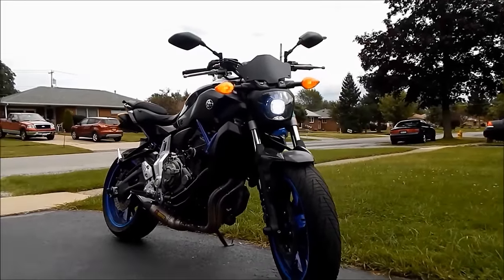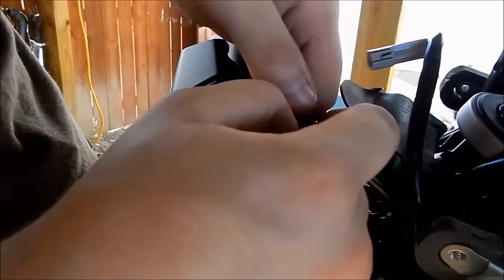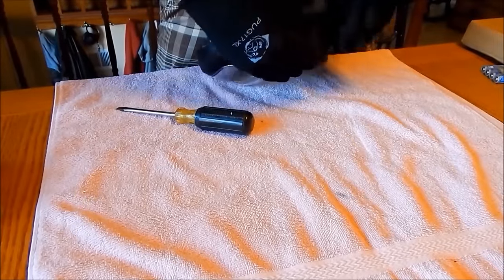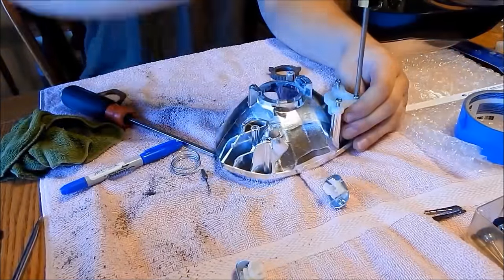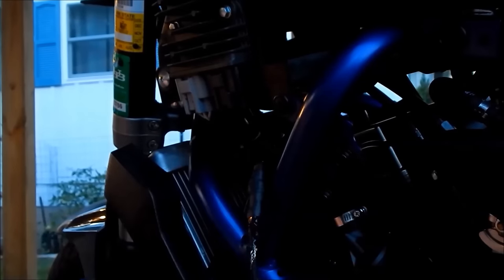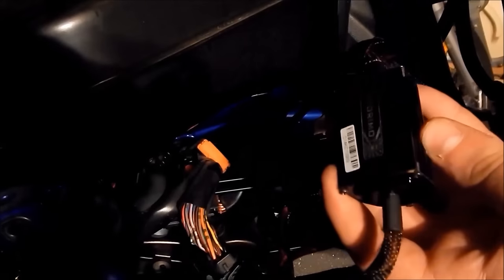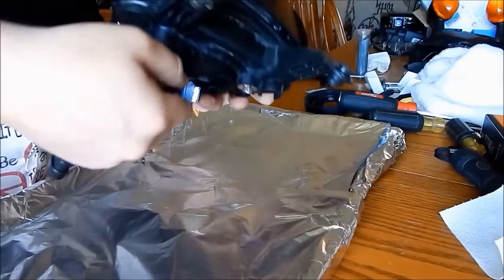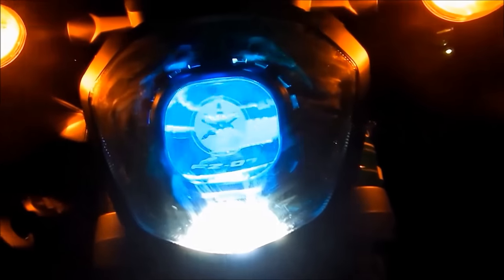How to Retrofit a Projector Headlight into a 2015 Yamaha FZ 07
This video will show you how to install this kit, into your 2015 Yamaha FZ-07. This can also be applied to other vehicles because the process is very similar. This video took me forever to do. I'm pretty sure I have over 17 hours into it. Sorry for the terrible voice over, but hopefully it does what it needs to. I hope this video helps.